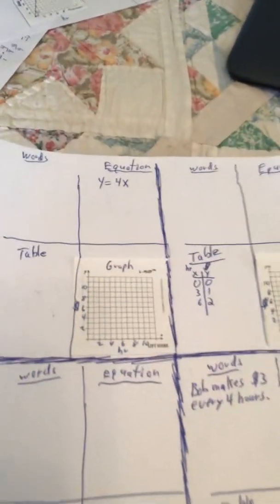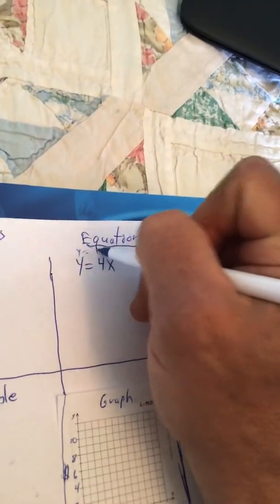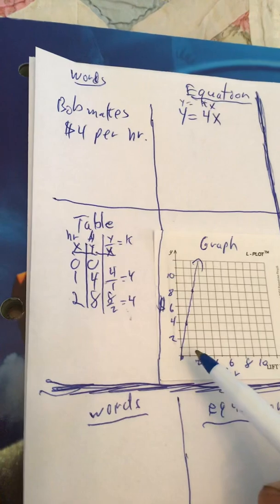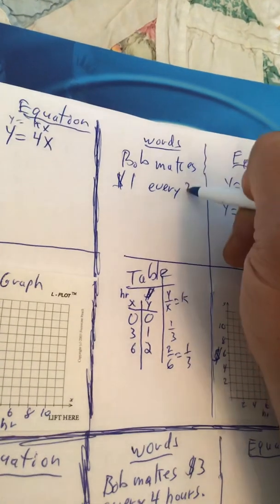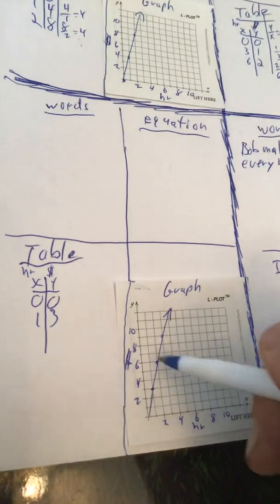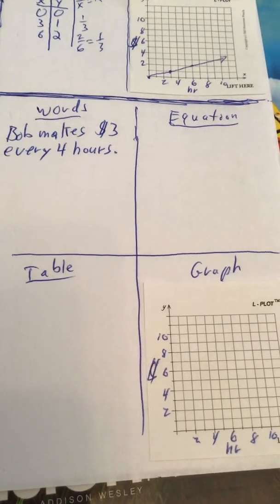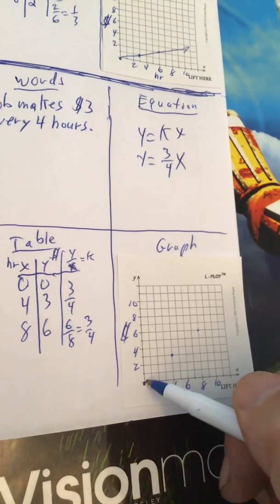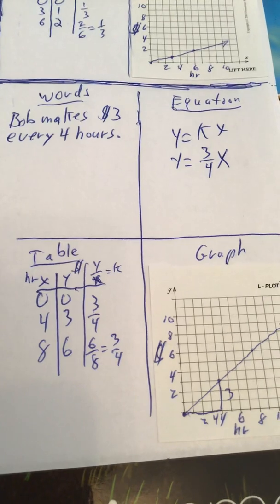Math 2 June 8th wk 4 or practice changes words to equation to tables to graph when proportions